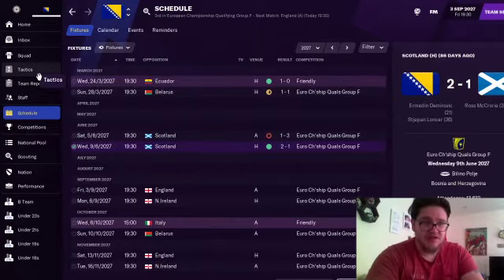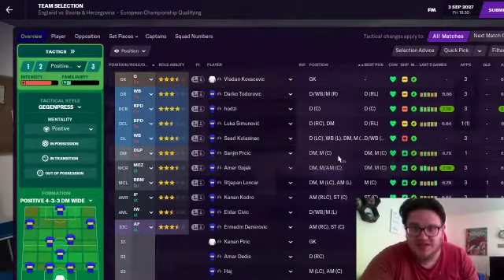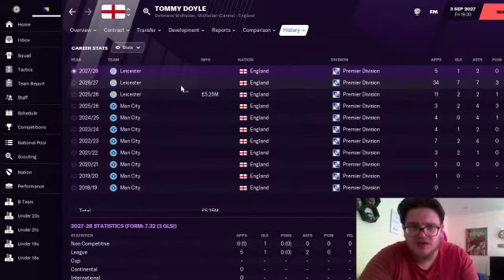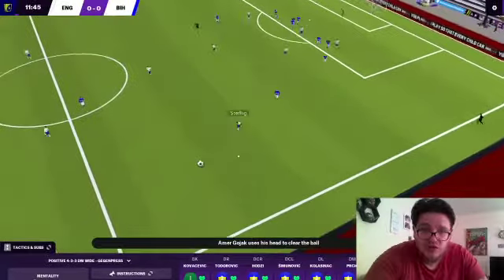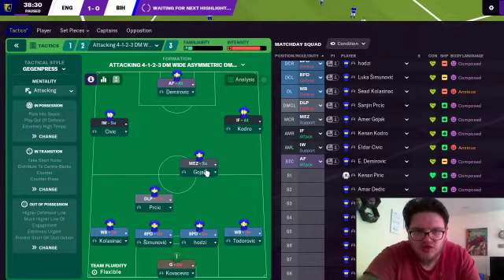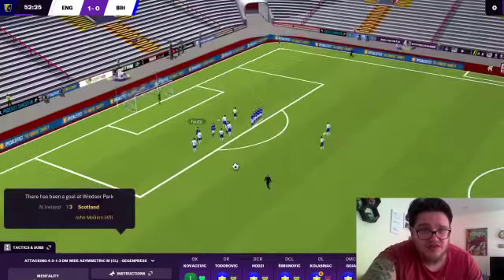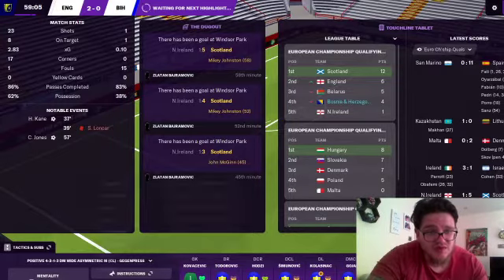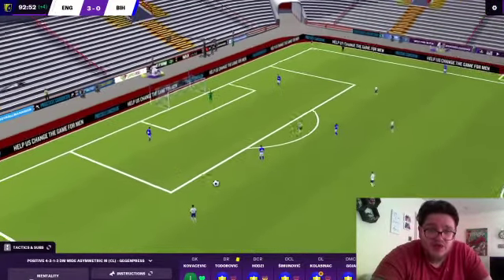alphabetti spaghetti- ep40- were going home!!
Its all about the european championship international qualification group, in the episode its a run through of the england team and the clubs in which players have transferred too which there was a few shock transfers. Also is the match against england and unfortunately i think the game crashed so we had to shut down football manager and restart it.